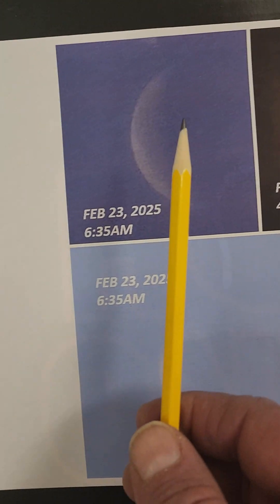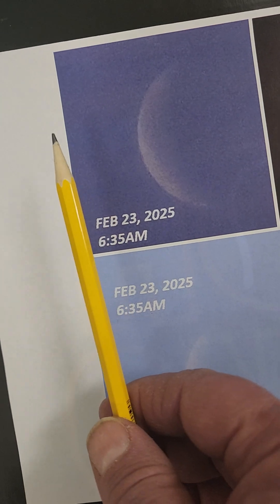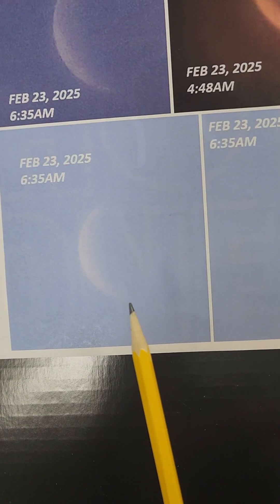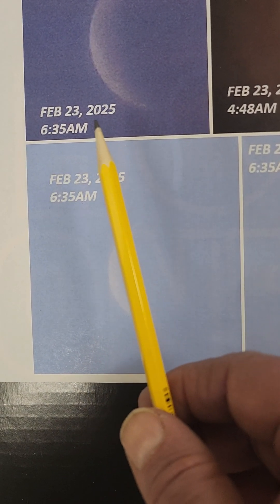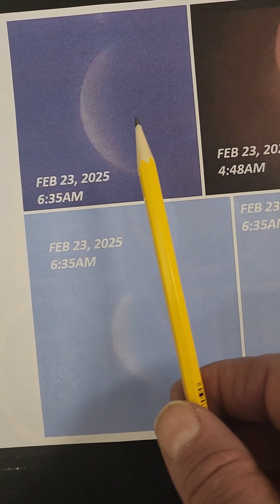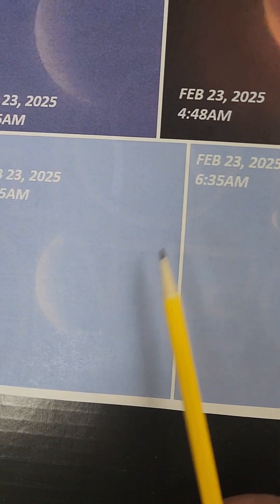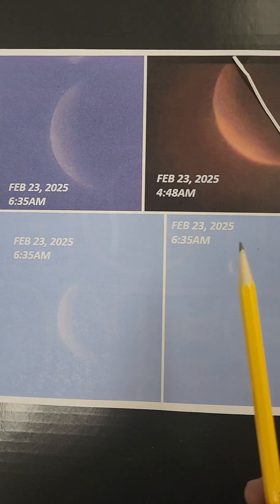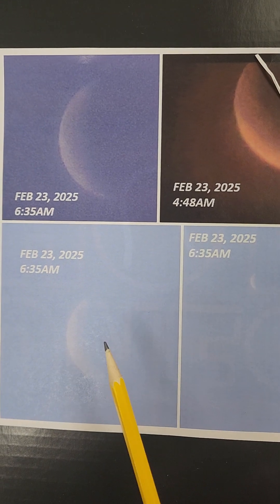Oops, the moon proves earth is a rotating sphere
Sun & Moon Observations, Feb 19, 2025
The Moon kept its light signature from night to day
The Moon's light always tracked the position of the Sun
4:30am
4:48am to 6:15am
7:10am

Sun & Moon Observations, Feb 18, 2025
5:47am
6:00am
6:10am
8:12am

The side of the Moon that is ever lit up is the side facing the Sun
It is not the Sun and Moon that are moving, it is you rotating with the Globe Earth that is moving

But with a little help, we can correctly assess our possition in the universe and on this ratating globe of ours.
Pt. 5 - Rotating Sphere Earth vs LINE of Sight to the Horizon EAST, Moon lit only by the Sun

I've got a far easier flat earth flerf challenge, for 2 flat bit coins.
If anyone can take a picture of the Sun at precisely midnight while standing on the equator, then I'll be the 1st globie to admit flat earth could exist.

I have a few Qs for Flerf

Water:
A: does not need a container.
B: can stick to a ball spinning 112,000 times faster than the Sphere Earth is spinning
C: does curve